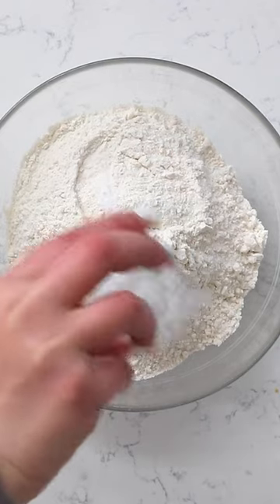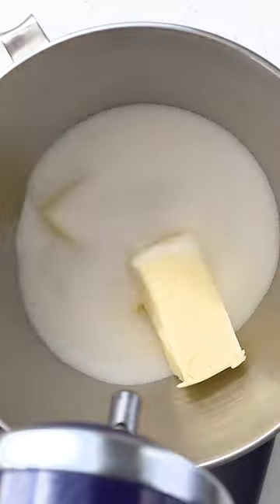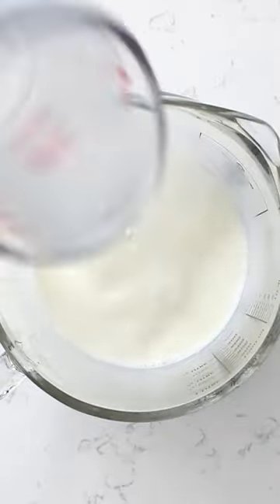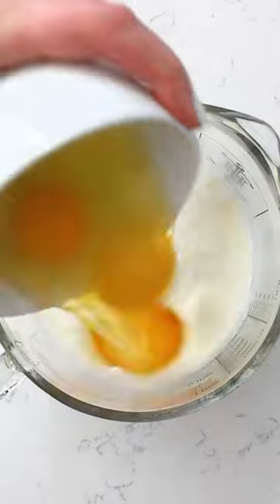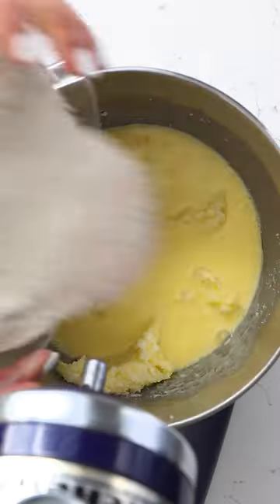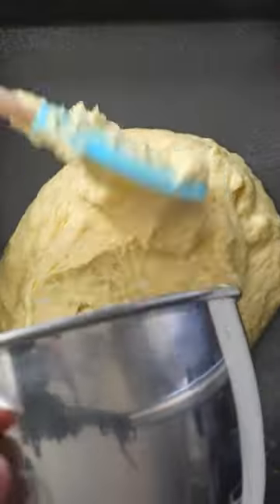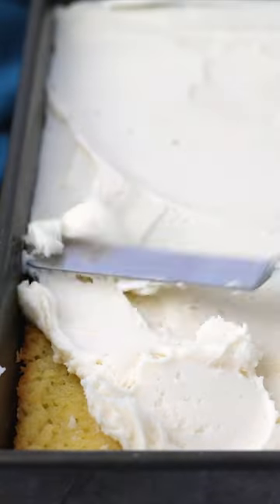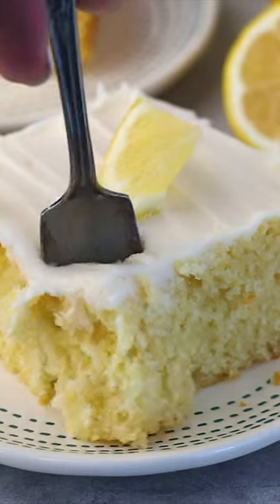Lemon Cake - Lemon Sheet Cake